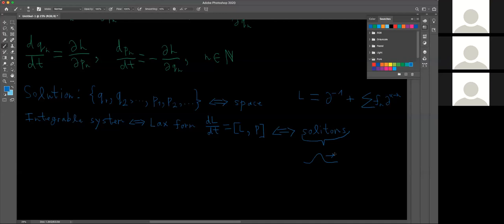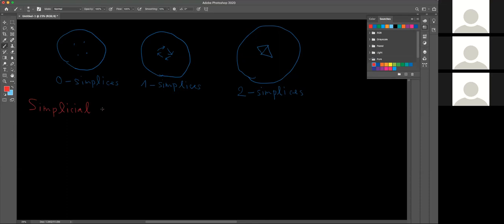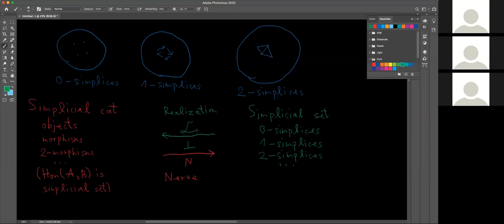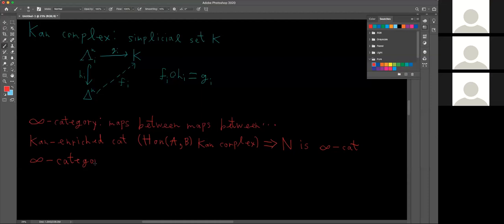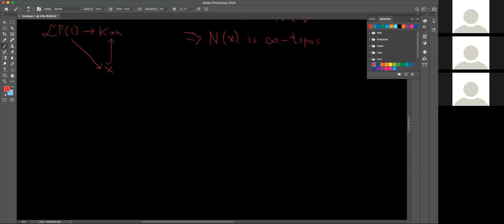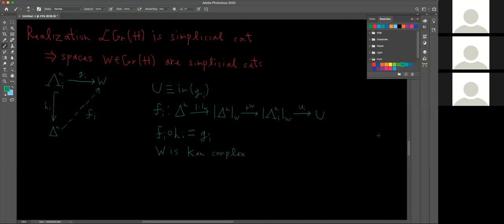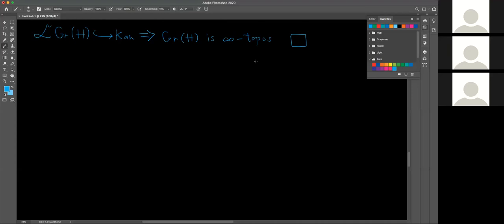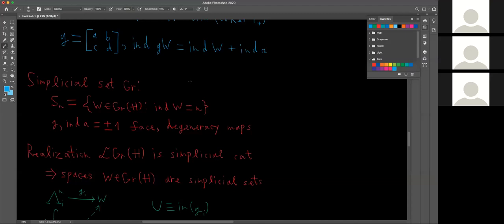Saul Hilsenrath : Infinity Toposes and Integrable Physical Systems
Speaker : Saul Hilsenrath
Date : April 16
Title : Infinity Toposes and Integrable Physical Systems

Abstract:
In physics, wave phenomena are modeled by integrable systems of PDEs, the solutions of which are points in an infinite-dimensional Grassmannian. In this talk, I will show that the Grassmannian and certain other physically-relevant moduli spaces, time permitting, correspond to instances of a particular class of infinity toposes. I will conclude with some of the mathematical and physical implications.

For more information on the UMD Applied Category Theory Seminar, visit mdcats.github.io